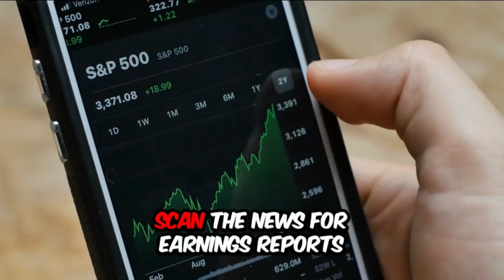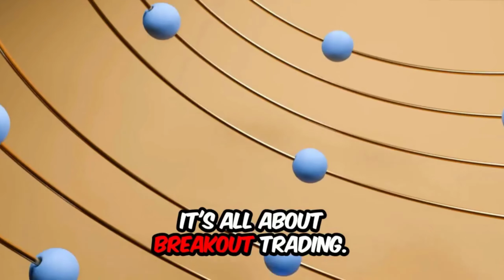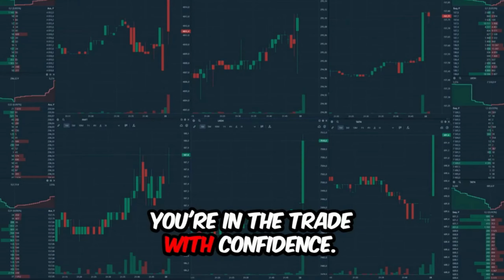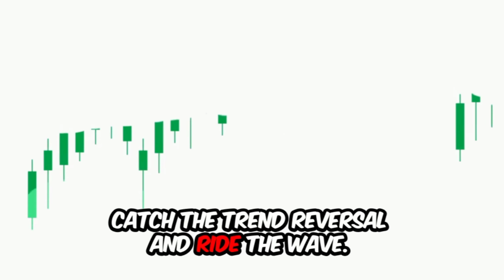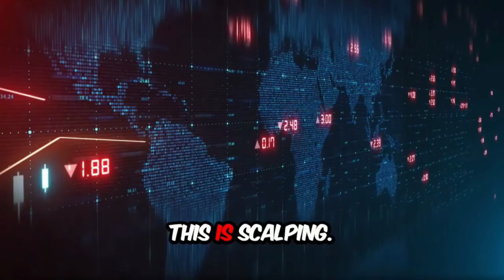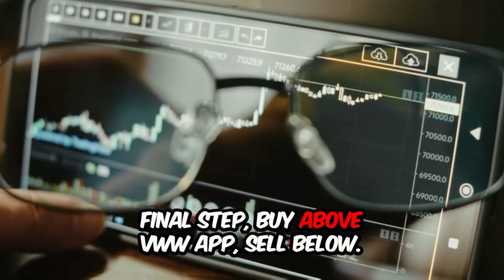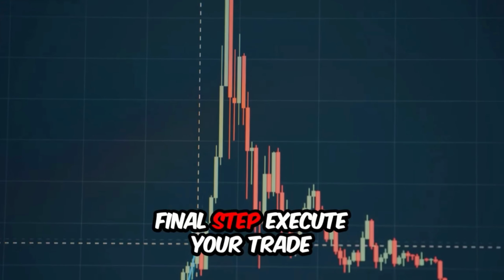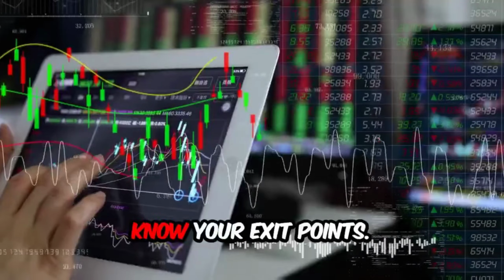Intraday Strategies For Successful Trading | Momentum+Breakout+Reversal | Scalping+VWAP+Gap Strategy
🚀 Master Intraday Trading: 7 Explosive Strategies to Skyrocket Your Profits! 💰

Tired of watching others make money in the stock market? It's time to take control of your financial future! This comprehensive guide reveals 7 powerful intraday trading strategies that can transform you from a novice to a confident trader.

🔥 Key Highlights:
• Momentum trading: Ride the wave of market sentiment
• Breakout trading: Capitalize on key price level breaches
• Trend reversal: Spot opportunities others miss
• Scalping: Quick wins for the nimble trader
• VWAP strategy: Use this indicator to your advantage
• Gap and Go: Profit from market open volatility
• Risk management: Protect your capital like a pro

⏱️ Timestamps:
0:00 - Introduction to Intraday Trading
0:26 - Momentum Trading Explained
0:55 - Mastering Breakout Trading
1:33 - Trend Reversal Strategies
2:01 - Scalping Techniques
2:34 - VWAP Strategy Breakdown
3:04 - Gap and Go Strategy
3:36 - Risk Management Tips

👍 Like this video if you're ready to level up your trading game!